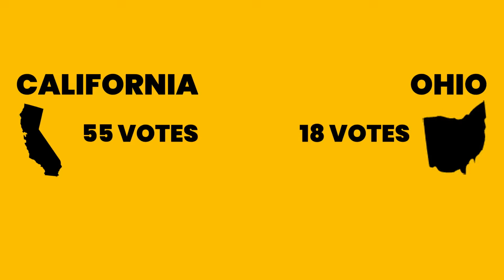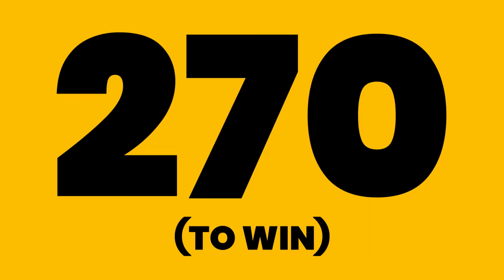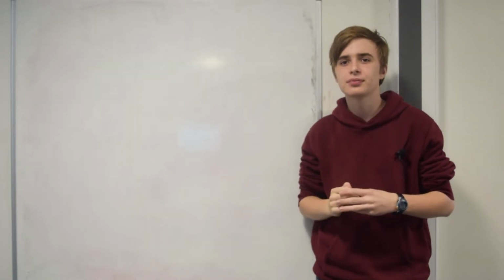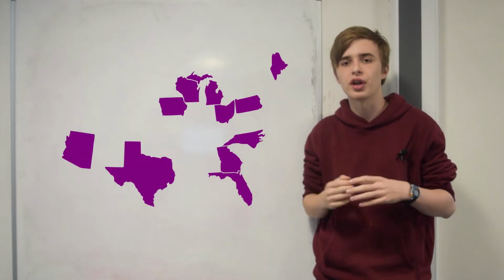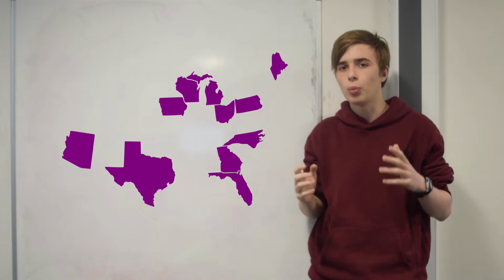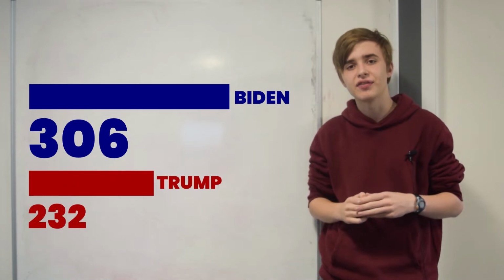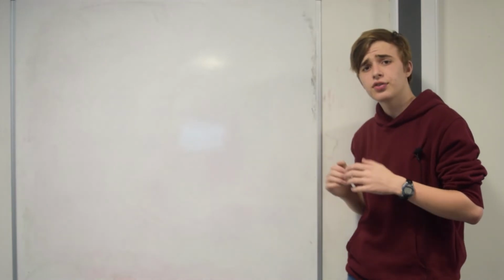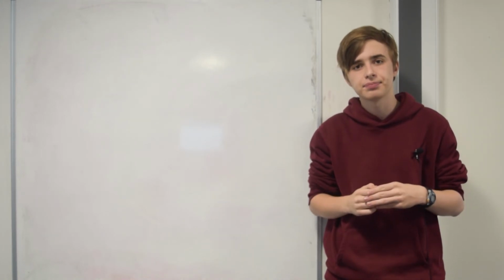The US Election Results, Simplified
The US Election has finished, and Joe Biden and Kamala Harris have been chosen as the next President and Vice President of the United States. But how did they get chosen? Who voted for them? What has changed since 2016?  Who got the most votes? Will Trump leave the White House? Find out in this comeback, American-style, episode of Politics Simplified.

Notes:
NB1 - Maine and Nebraska give individual electoral college votes to separate electoral districts, rather than all votes to the winner in the whole state.

NB2 - At the time of publication, no major outlet has declared a Biden victory in Georgia. It looks very likely to be won by Biden however.

NB3 - At the time of publication, vote counts are not final and several states are pending recounts. These are rough estimates.